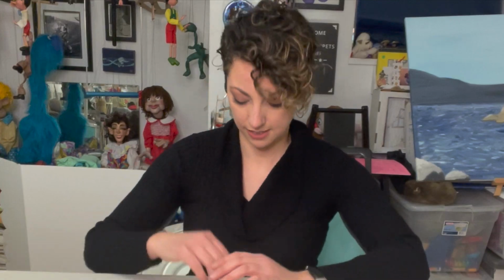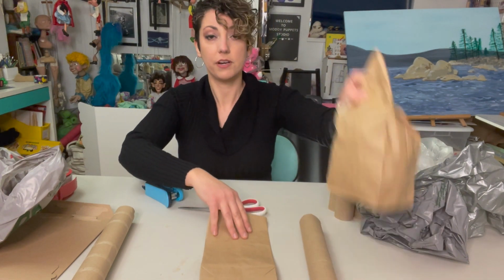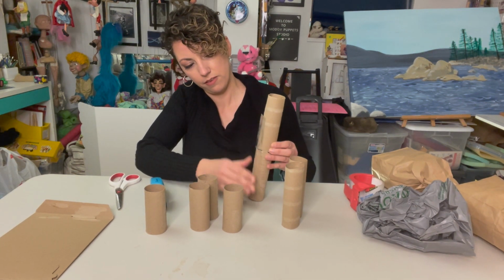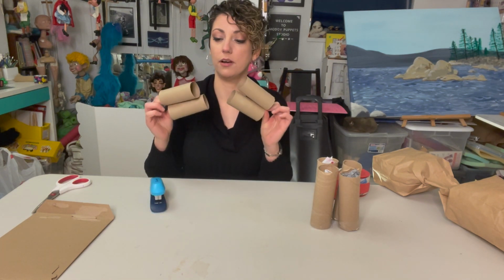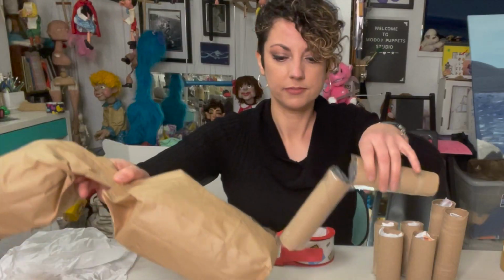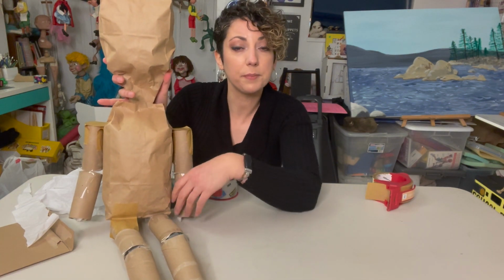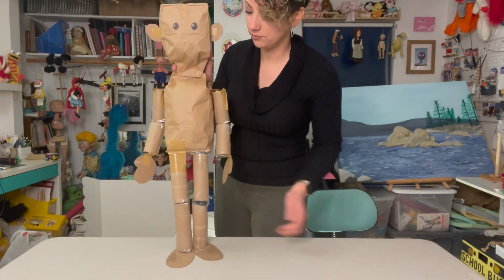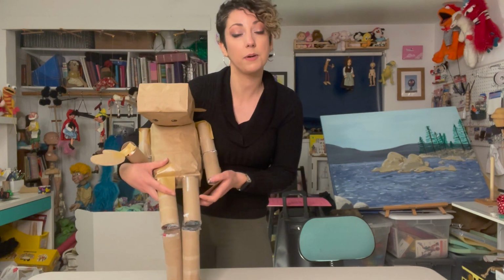How to make a Tabletop Puppet out of Recyclables - Trash Puppet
Have you ever had a moment in which puppets have come to your rescue? It sounds strange, I know, but I have.  It was January of 2023, and I was stumped.  I needed a way for the small group of homeschooled teens I tutor to connect with one another, or at the very least to interact. I had noticed an increase in their dependence on technology and a decrease in their interactions with one another and with me.  They were each retreating to the screens on their laptops, tablets and phones, (sometimes all three at once somehow) even during snack breaks, with the added isolation provided by a set of headphones.  They were blocking each other out, and locking themselves in.

I tried incorporating rhythm to get them in sync and tried some drumming exercises after they all refused to sing.  The drumming resulted in a syncopated cacophony and turned out to be a sensory trigger for one of the students who ended up in tears.  I had to find something else. These kids were failing to connect with their peers at a time in their lives when having those social interactions and forming those bonds is developmentally crucial!

Inspired by images shared by Michael and Valerie Nelson of Magical Moonshine Theater, and with their permission and guidance, my students and I created three tabletop puppets using recycled materials: paper lunch bags, paper towel tubes, mailing tape and plastic grocery bags. There was the typical teenage apathy at first, but curiosity got the better of a few of them and pretty soon they were all playing around with these funny little puppets. The students named them “Garbagio” “Patrasha” and "Trashton” respectively.

Once a week for the following month they worked in teams of three through a series of prompts to improve the puppets movements and expression. I mixed the teams up so they’d all get to work with one another and then let them choose who they preferred to work with.  We ended the course with a puppet charades game where the other teams had to guess what the team was performing. The only phone out was mine, recording the performance. A victory indeed for this tired teacher. Puppets to the Rescue!

I received messages and comments requesting a tutorial on how to make them.  I am more than happy to share how we put ours together in the hopes that they might help someone else the way they helped me.